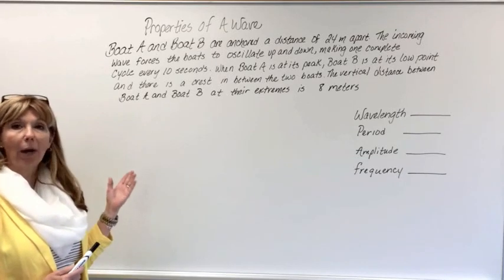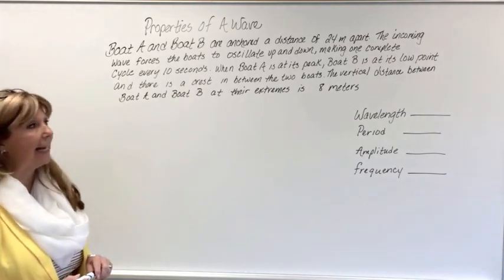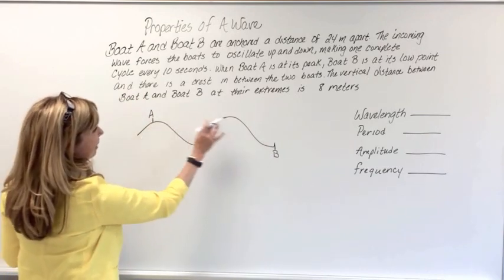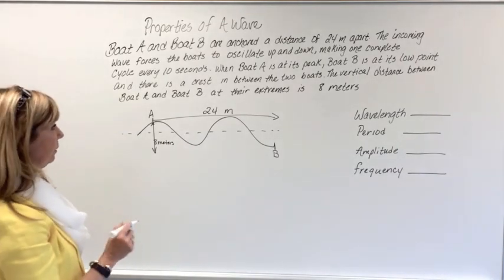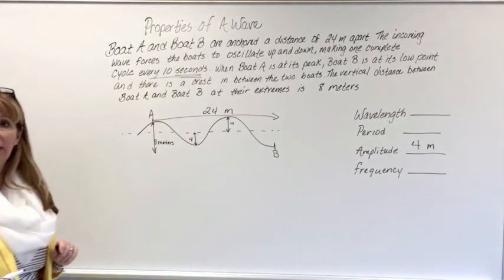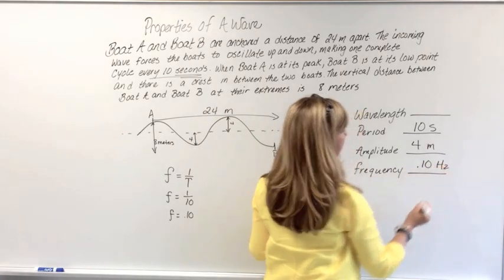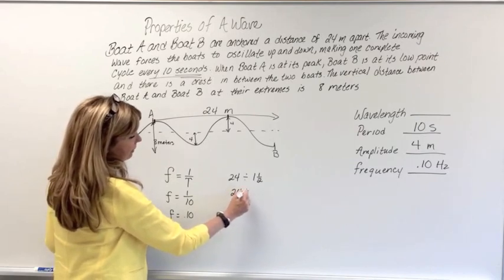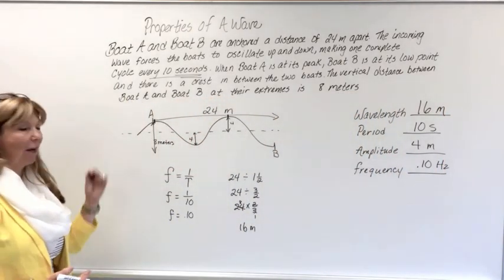Conceptual Physics: Properties Of A Wave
Drawing a picture to help solve the properties of a wave.